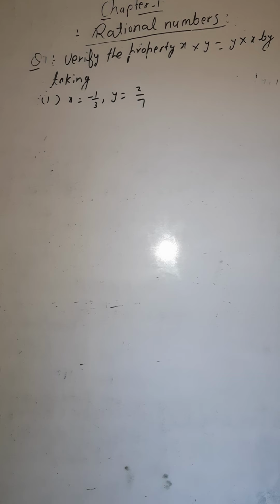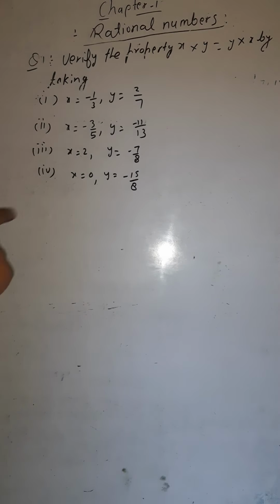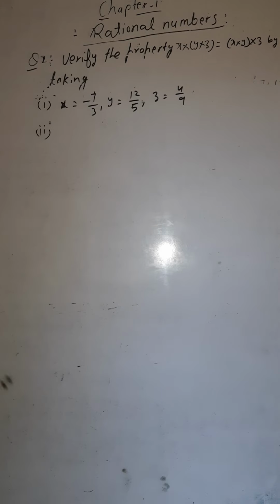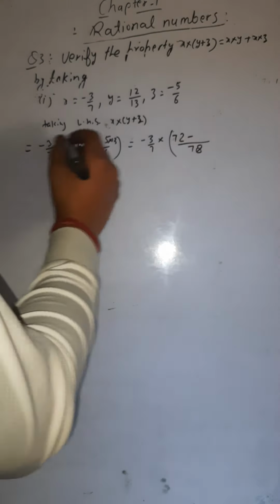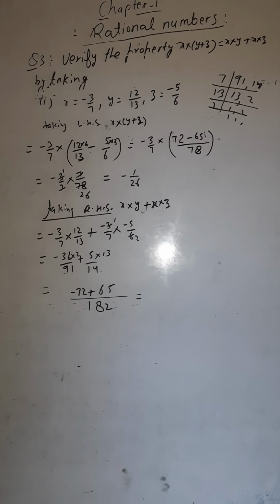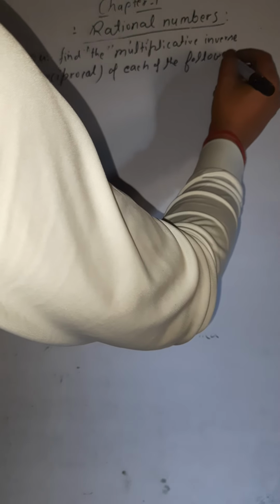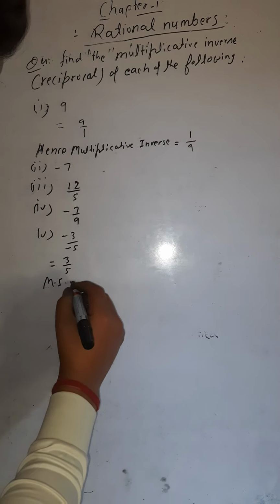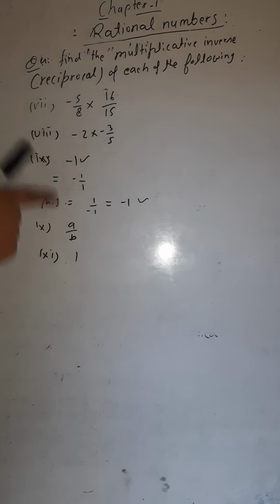Mathematics for Class8th, Chapter1, Rational numbers,Part10